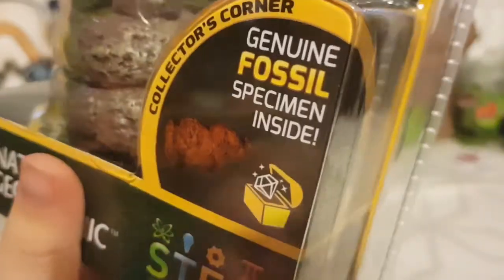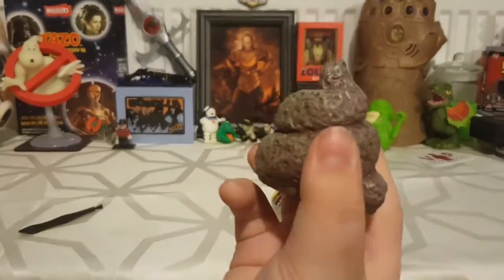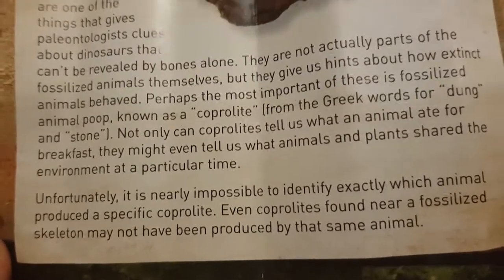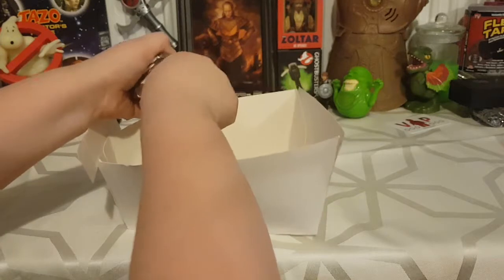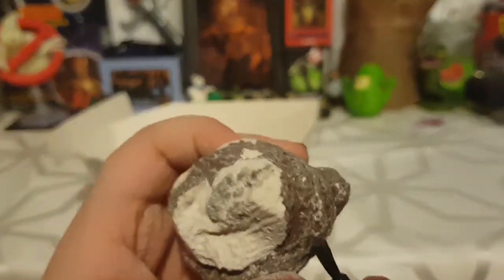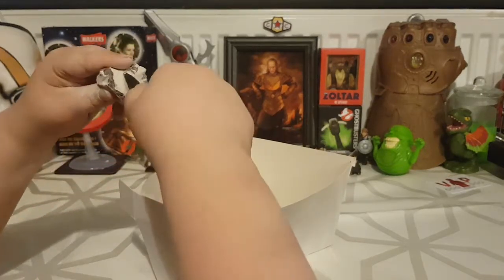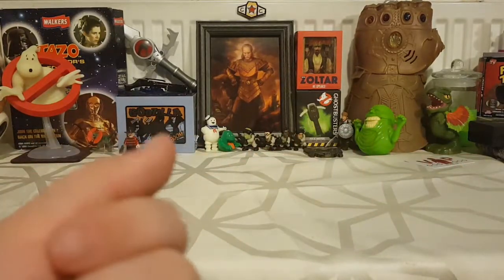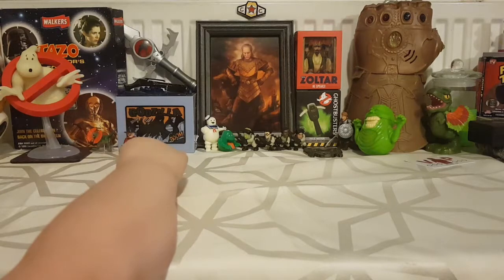Dino Poop Dig Kit | Son of Ramsastro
My son has a dig kit with a real dinosaur poop fossil inside